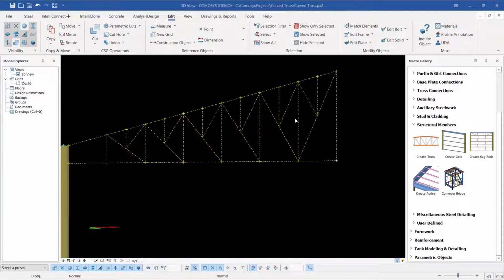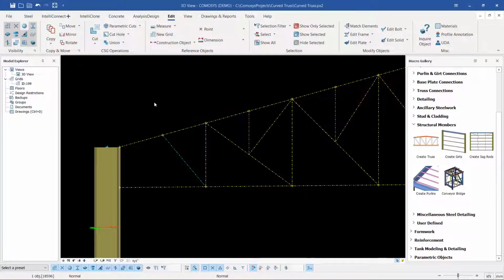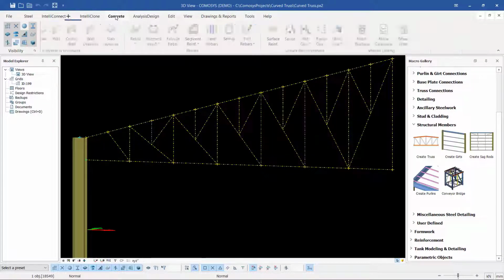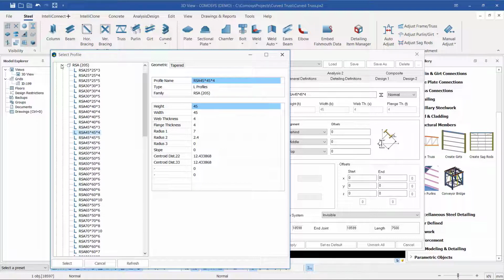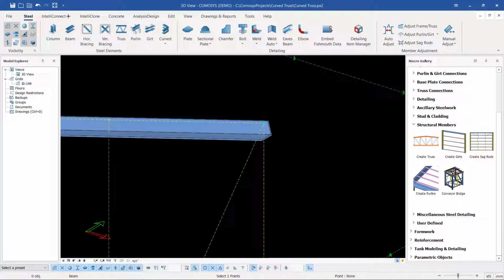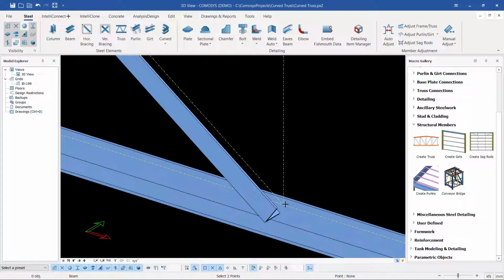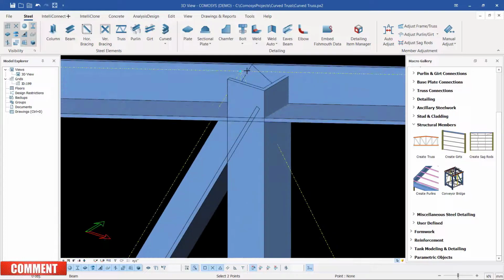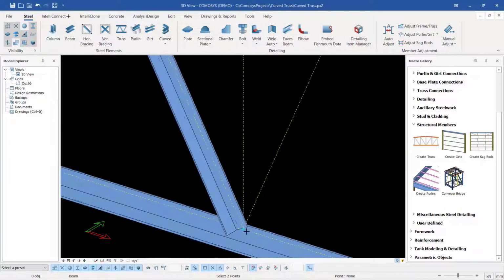Creating Truss in COMOSYS_Part2